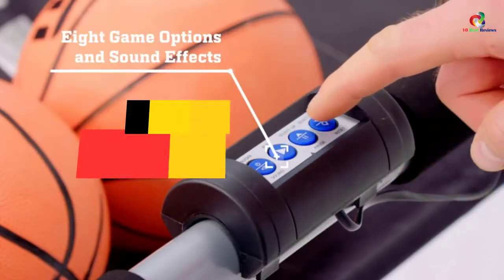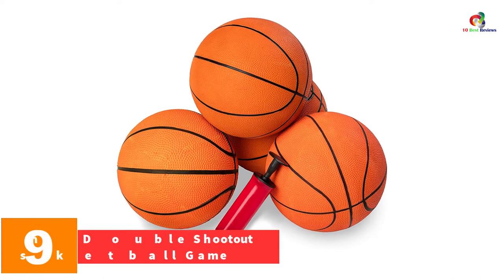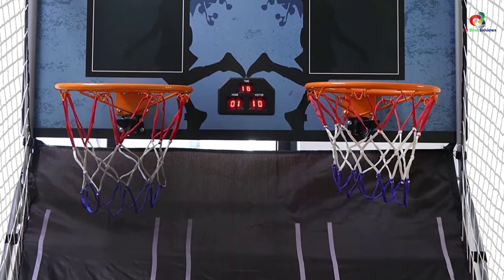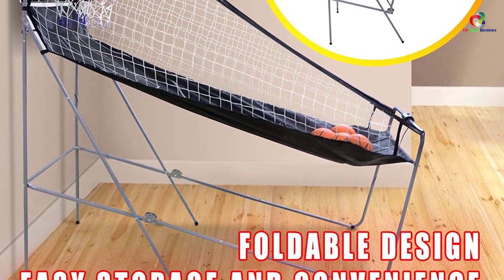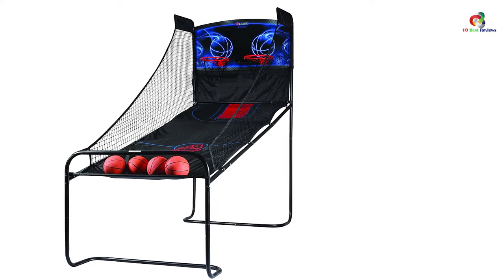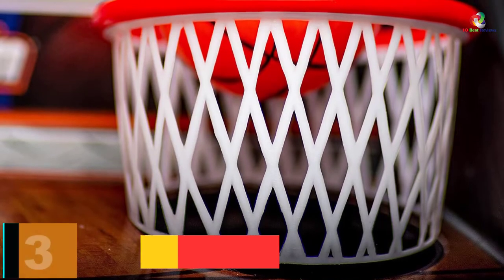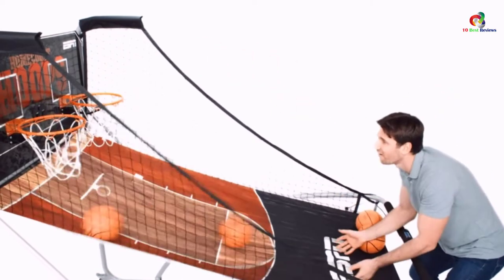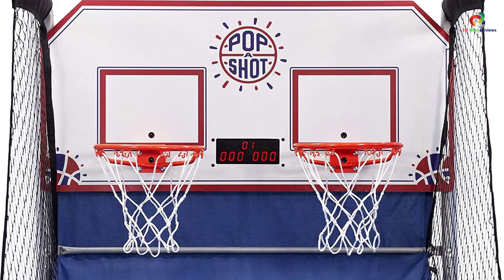✅Top 10 Best Basketball Arcade Game in 2023 Reviews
► Links to the Best Basketball Arcade Game you saw in this video

✅10. MD Sports 2-Player Foldable Arcade Basketball Game
✅9. Triumph Double Shootout Basketball Game
✅8. EA Sports 2-Player 8-in-1 Indoor Basketball Arcade Game
✅7. Nova Microdermabrasion Indoor Basketball Arcade Game
✅6. Shootout Basketball Arcade Game
✅5. Atomic Jumpball Deluxe Electronic Arcade Basketball
✅4. Kiddie Play Kids Basketball Hoop Arcade Game
✅3. Franklin Sports Basketball Arcade Game
✅2.  ESPN EZ Fold Indoor Basketball Game
✅1.Pop-A-Shot Home Dual Shot Basketball Arcade Game

To save you both time and money, we’ve narrowed down to some of the best Basketball Arcade Game.
Check out an in-depth review of the best Basketball Arcade Game in 2023.

In this video, we make a new research on the top best Basketball Arcade Game.
This is the best Basketball Arcade Game review.
Best time for buying your new Basketball Arcade Game.